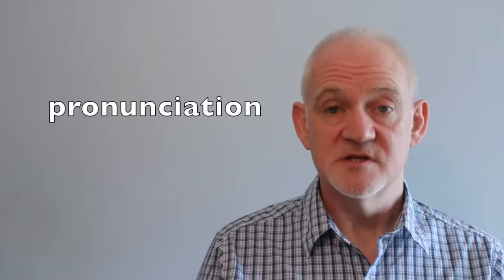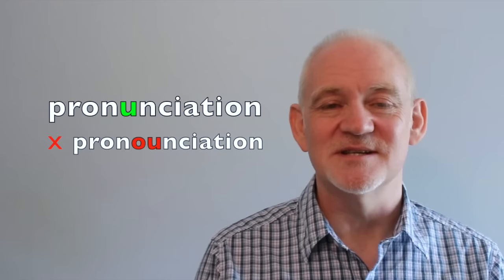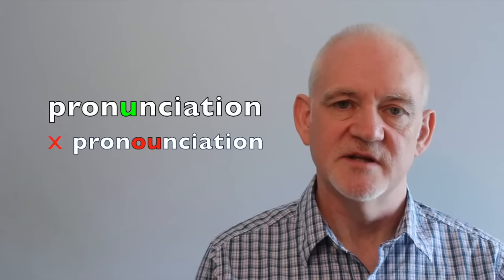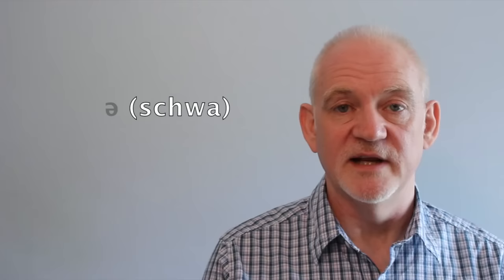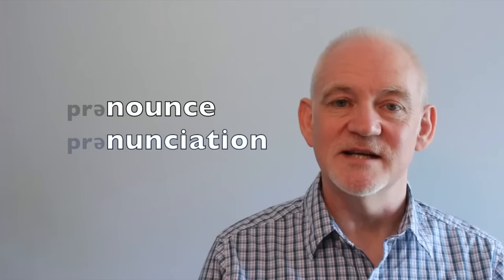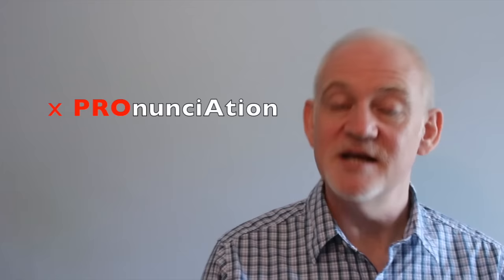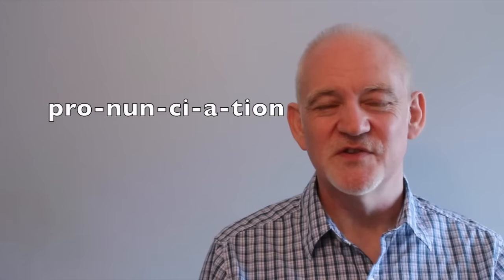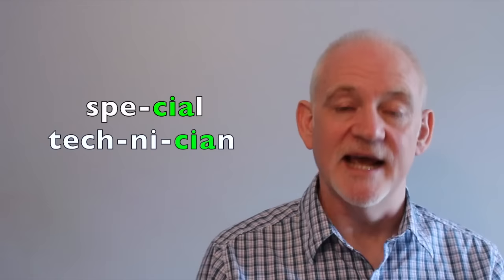How to pronounce the word 'PRONUNCIATION'..... CORRECTLY!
The pronunciation of 'pronunciation'